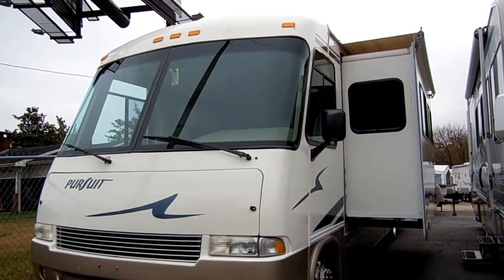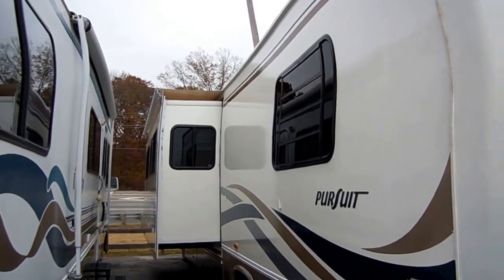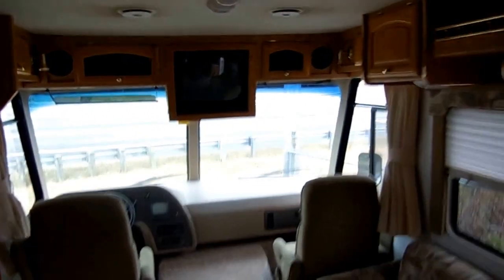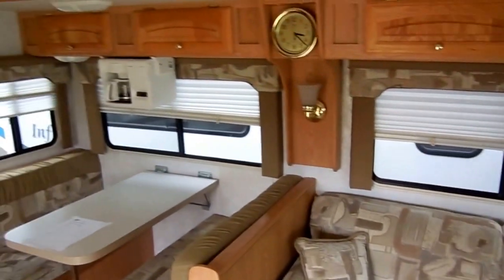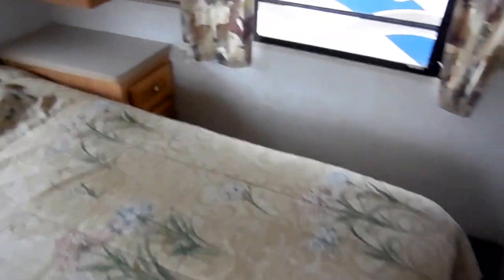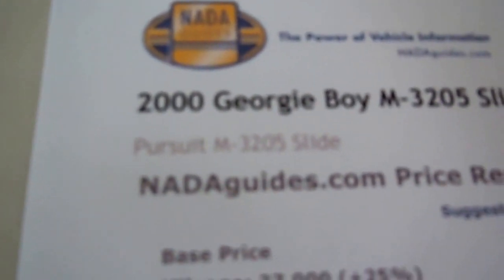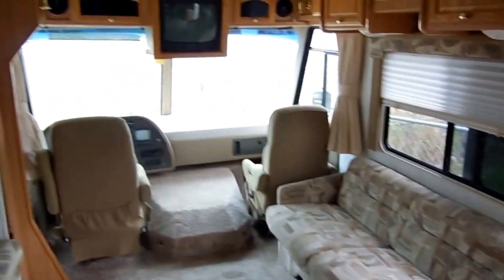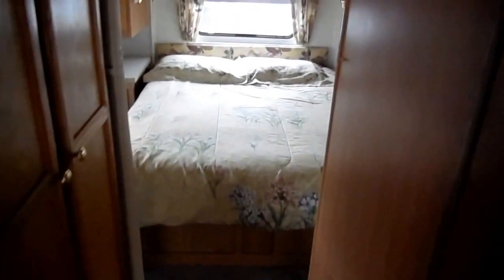SOLD! 2000 GBM Pursuit 3205 Class A Motor Home with Slide, 27,000 Miles, Twin Sofas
Very nice and clean low mileage motor home !! This 2000 Pursuit by Georgie Boy Motors is priced thousands under NADA book value and is in excellent condition for the year model . Built on the Heavy Duty Workhorse Chassis , The engine is a Chevrolet 7.4 Liter Vortec V-8 (454 cubic inch) with 290 Horsepower and 410 lb / ft. or torque . More than enough power for pulling out into todays modern highways and interstates and climb mountains even while towing a car or trailer ! The power plant is  a Onan 5KW RV generator . This motor home has a power slide out with awning topper, and Bigfoot hydraulic leveling Jacks, Full Heated Basement ,Four Seasons , and more !

   The interior looks great for the year model . The front cab has two comfortable Flex Steel captains chairs, behind the cab are two sleeper sofa (one is a queen size pull out , the other is a flip down sofa) this unit has two ducted roof airs, ducted dsi furnace, dsi water heater, , Side kitchen with all appliances, table booth (makes bed) , Side bathroom with skylight, large wardrobe closet in hall, Rear private bedroom with queen island bed, This is a rare class A that sleeps 8 !! NADA retail as equipped is $26,587 !!

   Only $21,900 and will trade . We offer discount nationwide delivery (we have sold RV's to 45 states, Canada, Europe, and even Australia so you are never too far away for us to save you money on a pre-owned RV) . We have some great financing with approved credit and down payment . Parkway RV Center also does not charge any doc fee, no prep fee, no tag / title fee, etc. Don't fall for the big RV dealer fee scam. All those Fee's are 100 % dealer profit !!